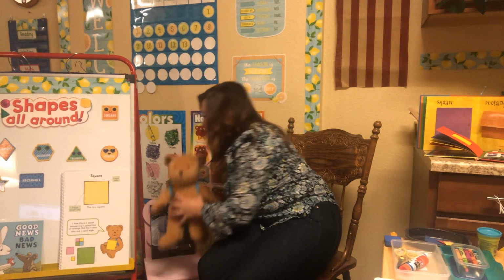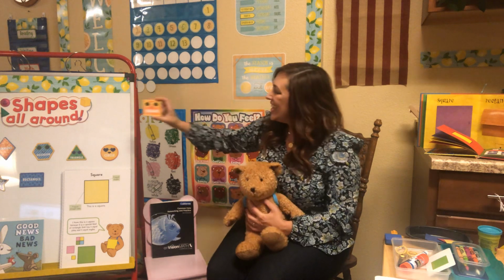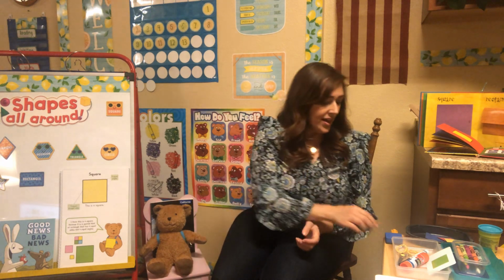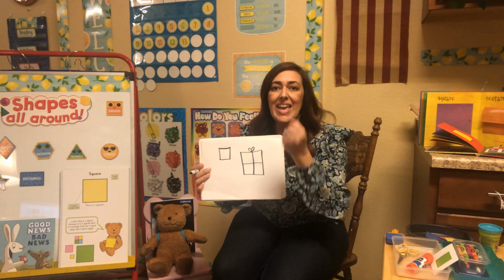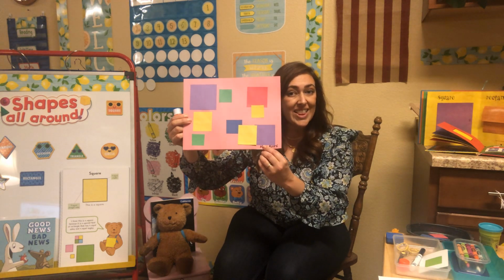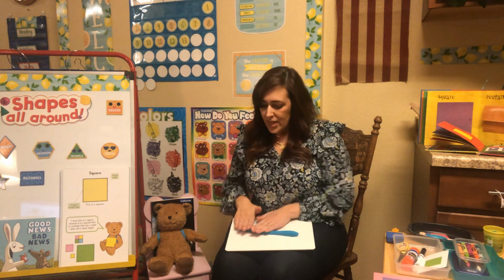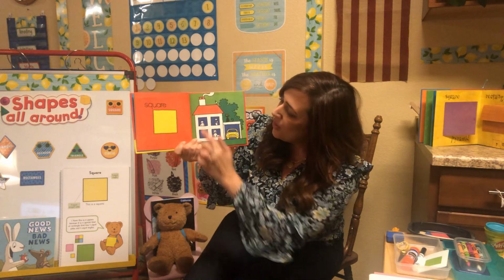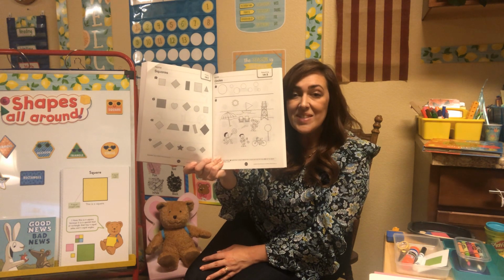Squares!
Let’s learn about squares!